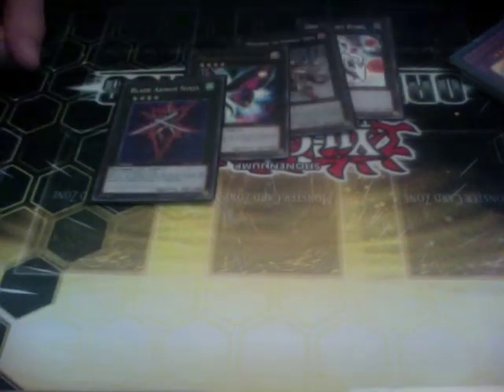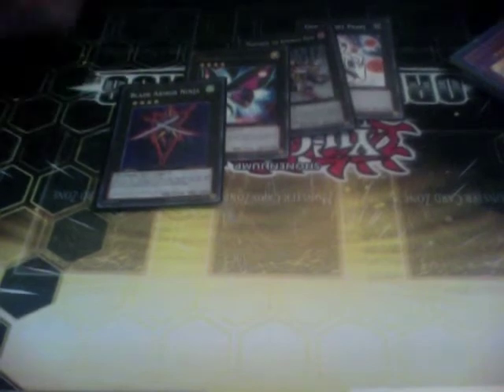Heroes of the New Era Episode 5: OmniPoly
hero aug8